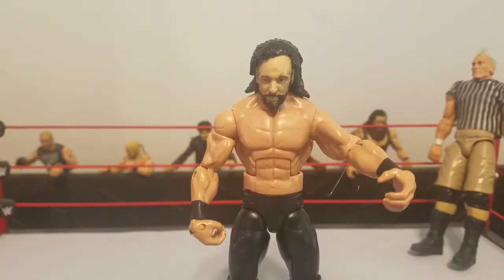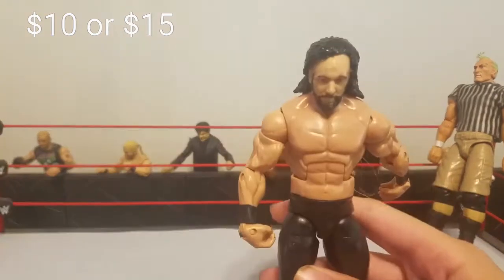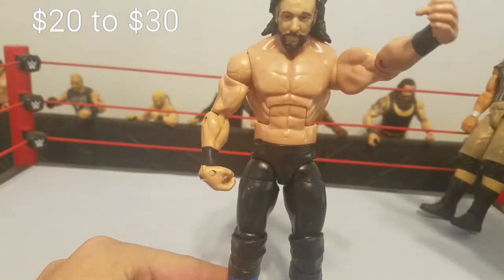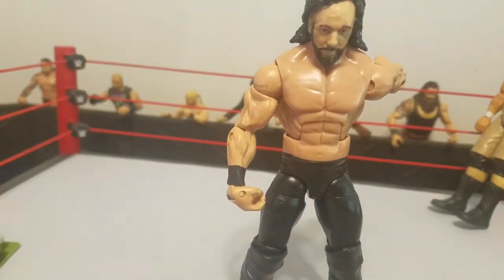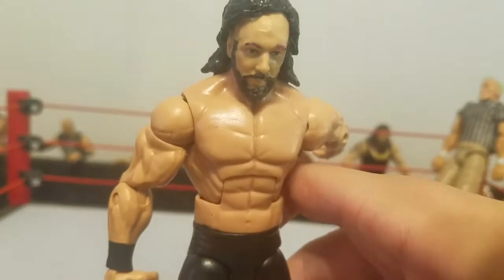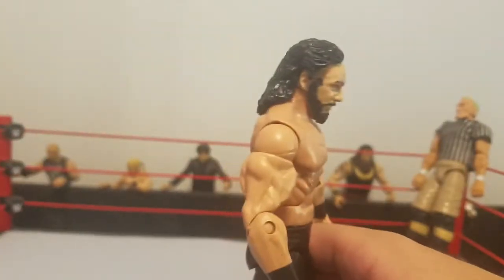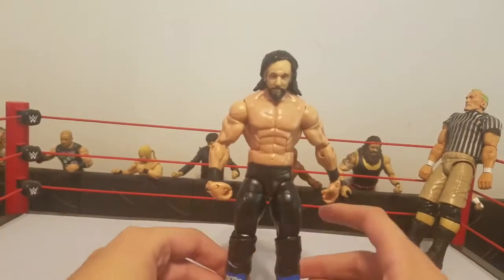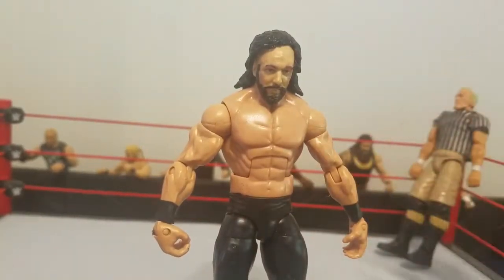Kenny omega custom figure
Sorry for the late custom for September